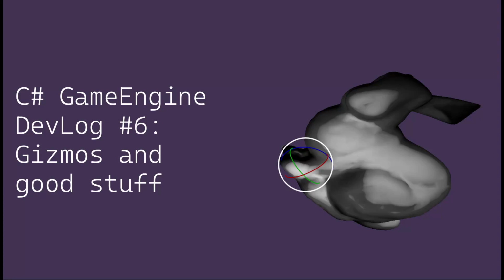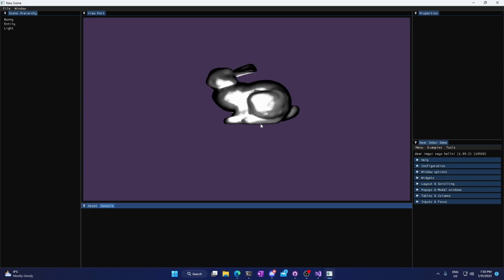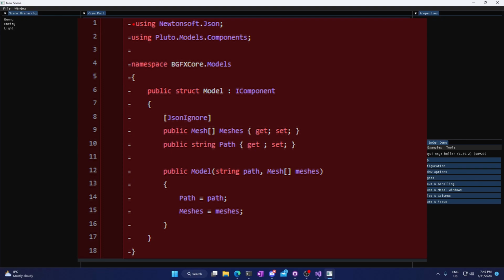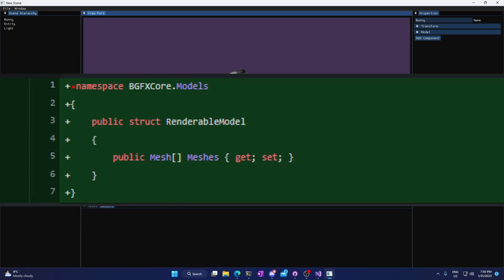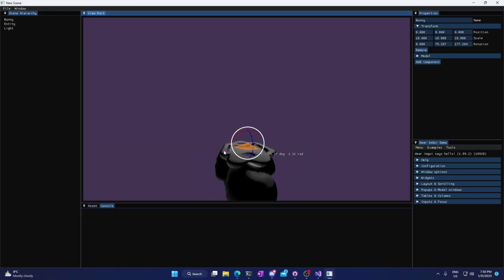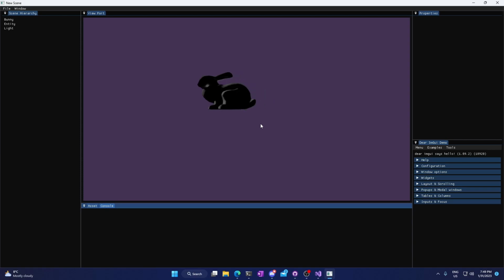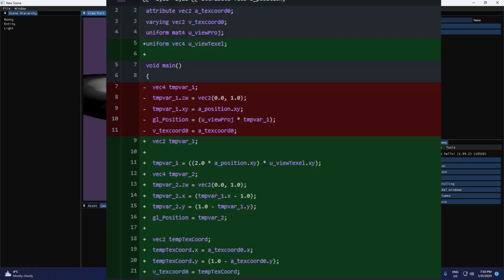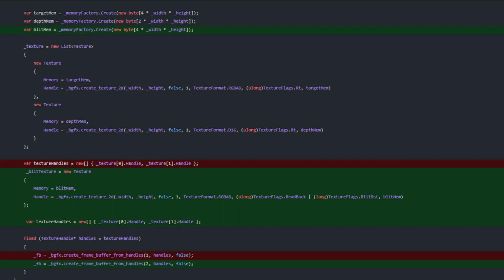C# Game Engine DevLog #6: Gizmos and good stuff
Been working on the game engine again. Here is what I have been up to :)